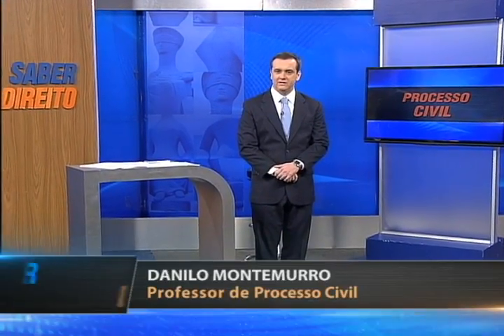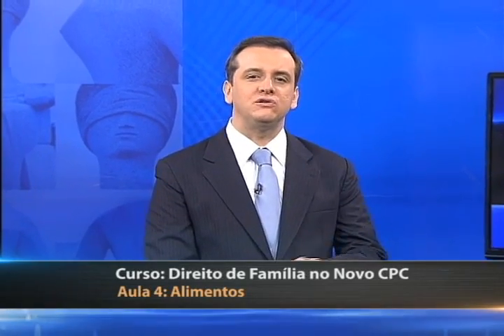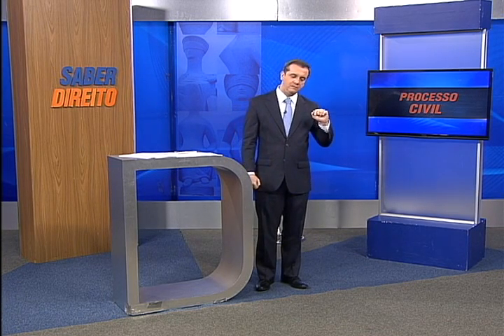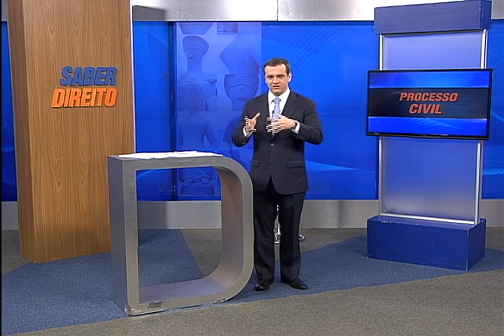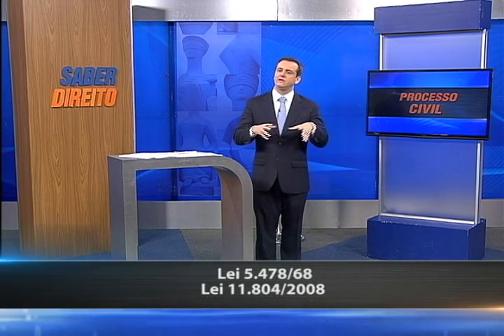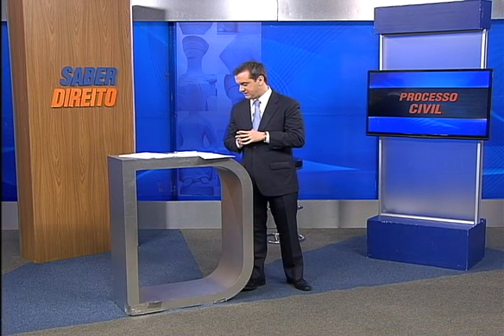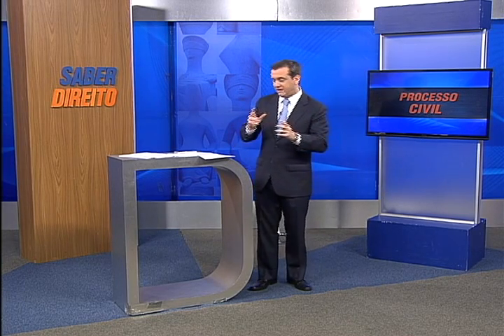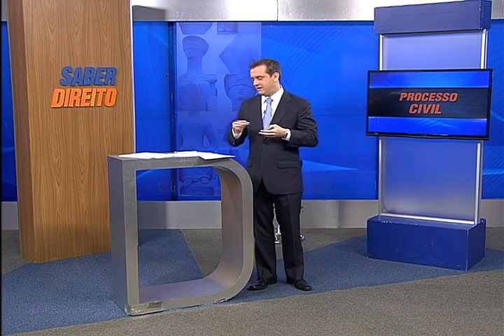Processo Civil - Direito de Família no Novo CPC - aula 4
A lei nº 13.105, conhecida como novo Código de Processo Civil, foi sancionada no dia 16 de março pela Presidência da República. Entre os objetivos do CPC estão a garantia da efetividade, da pacificação social e da celeridade dos processos. Leia a íntegra da sinopse